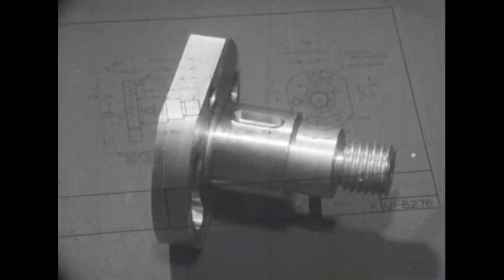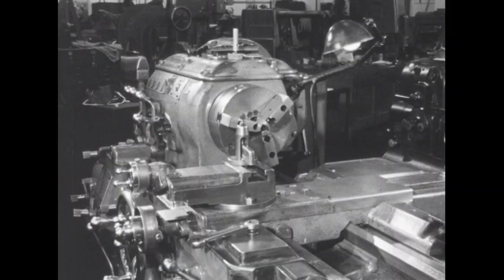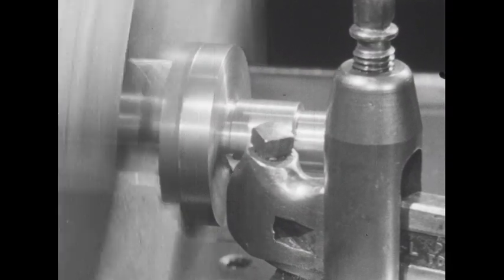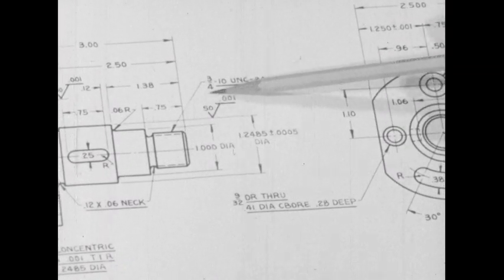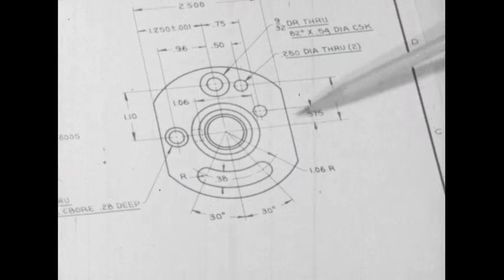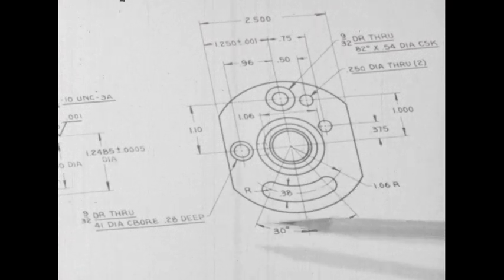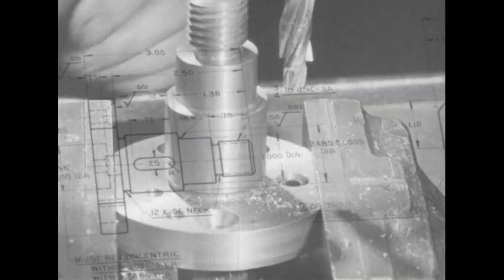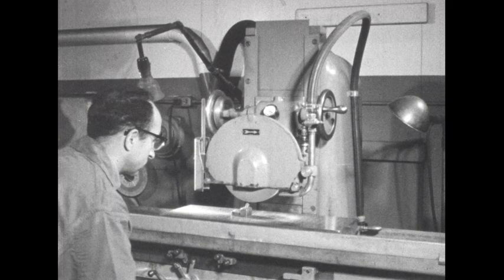Design For Manufacture (1962)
The film "Design for Manufacture" emphasizes the importance of precise engineering drawings in the production process. It highlights how design engineers communicate specifications to ensure parts meet performance and quality standards while balancing costs. Various machining processes like turning, milling, and grinding are demonstrated, showcasing the tools and techniques used to achieve desired dimensions and finishes. The film also discusses the shift towards mechanized and automated methods for mass production, improving efficiency and reducing errors. Overall, it underscores the critical interplay between design, engineering knowledge, and manufacturing processes.